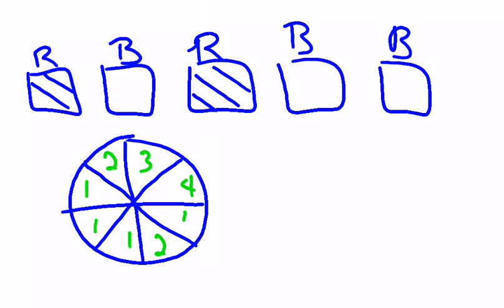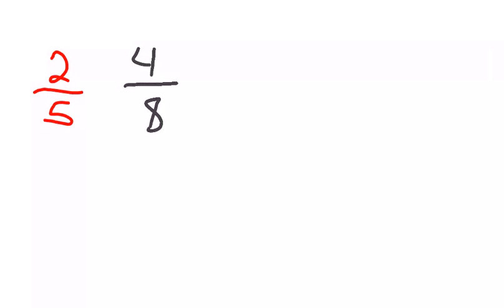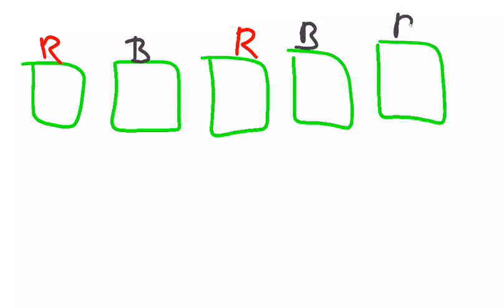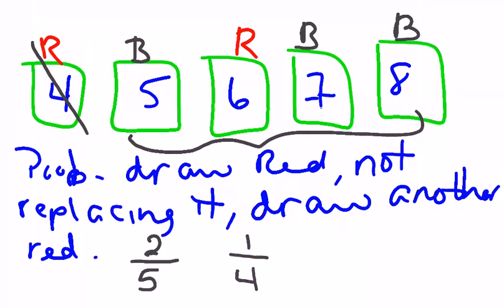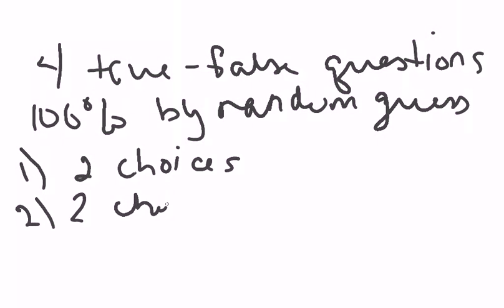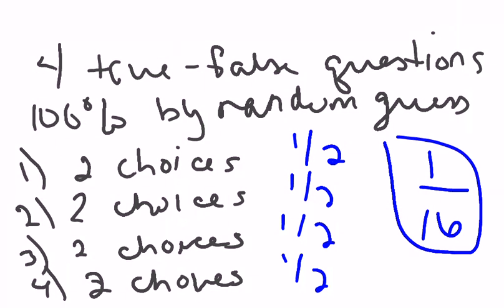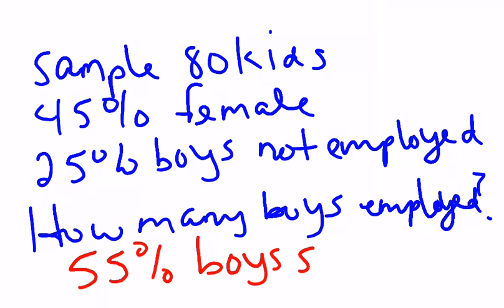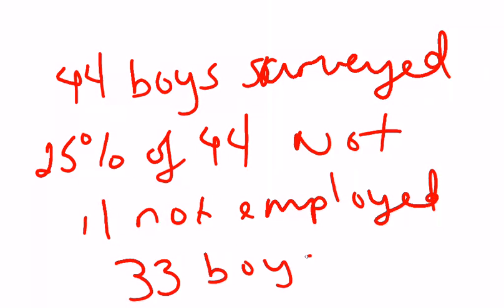Compound Events Alg 1B unit 5